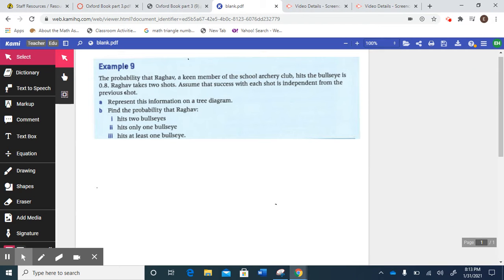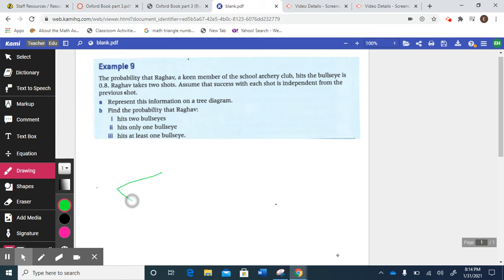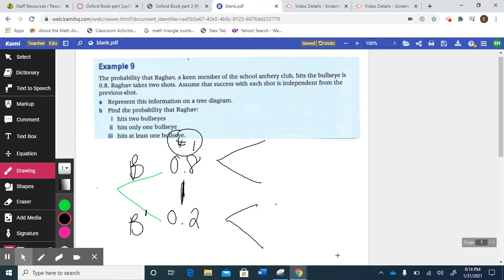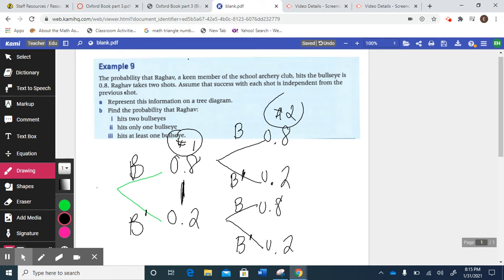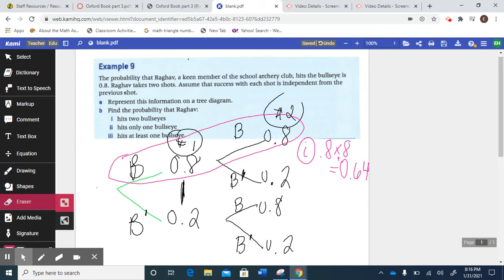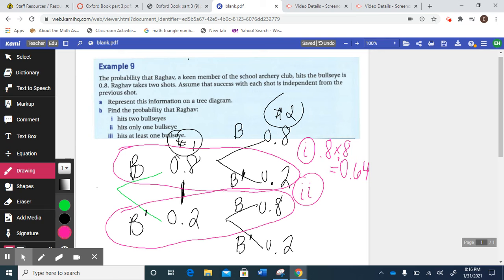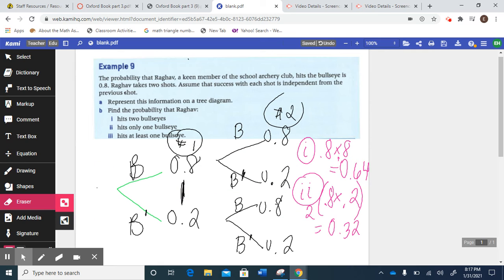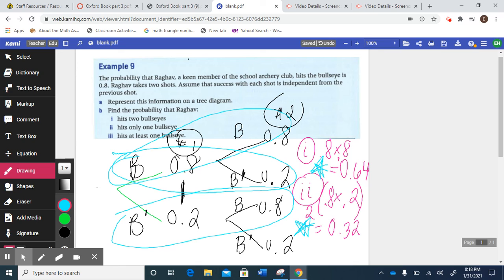8.4: Example 9-Tree Diagram with replacement